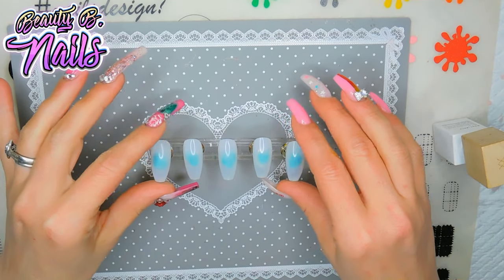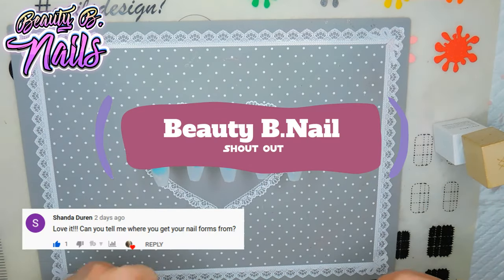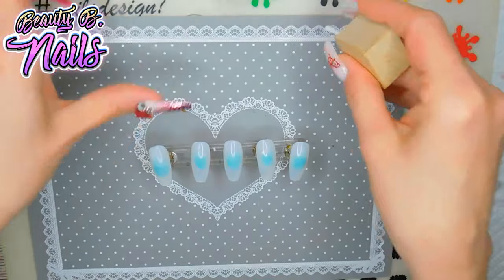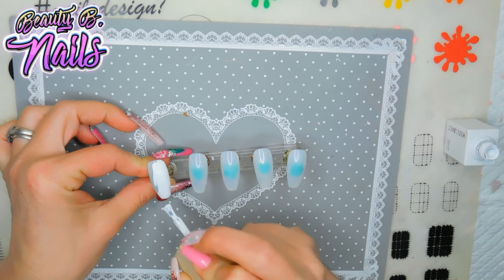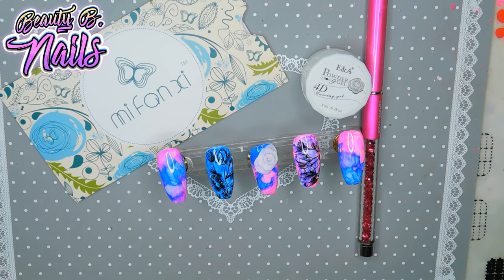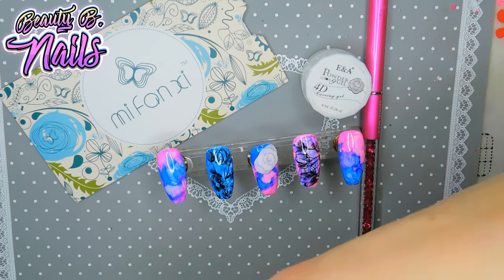Makartt/ E&A 4D Gel/Modelones/Happy Birhday NailsByCammi/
Kadsnailart
KADSRUFF

10% Code for Maniology
 BEAUTYBNAILS10